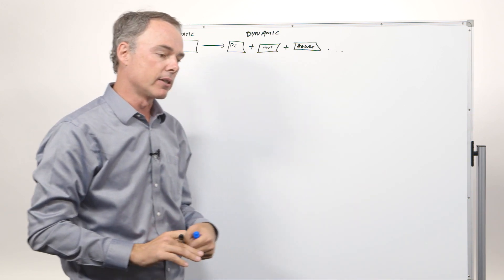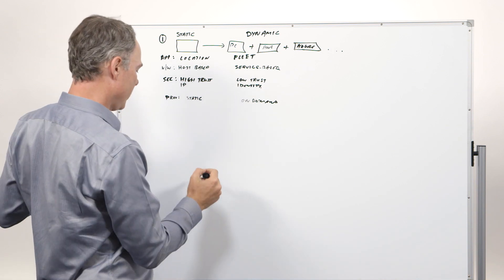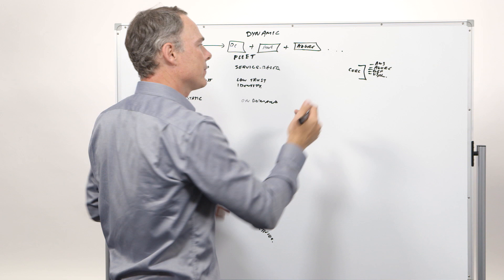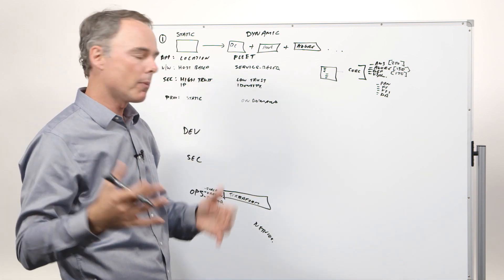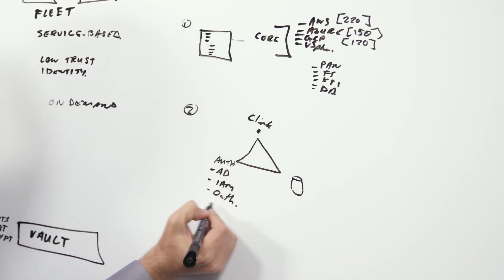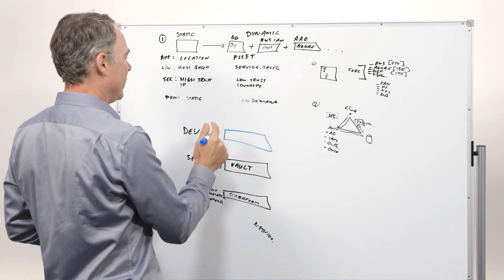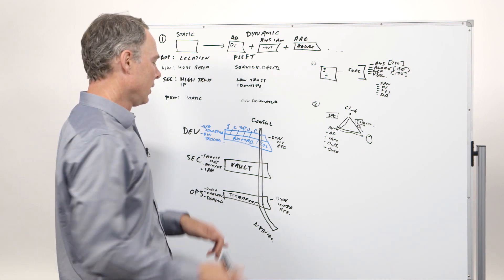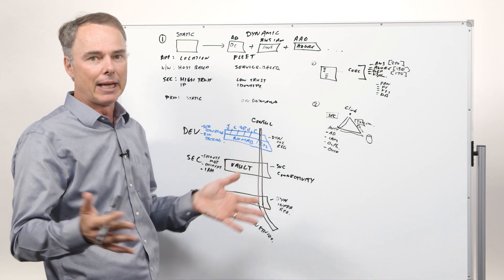Navigating the shift to cloud operations with the HashiCorp stack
The IT world is very quickly moving to cloud operating models, away from tightly-coupled architectures and static infrastructures. We're seeing this even on-premises, where private and hybrid clouds are becoming the norm.

How do we navigate the exponential growth of operational complexity in the cloud and in microservices architectures? This whiteboard video by HashiCorp CEO Dave McJannet shows you a toolchain that can divide and conquer these challenges in deployment, provisioning, scaling, security, and networking. --